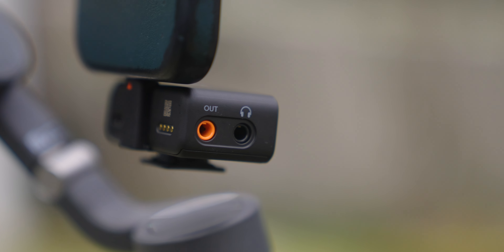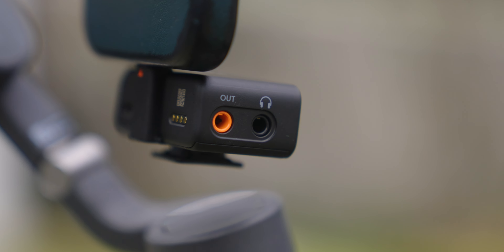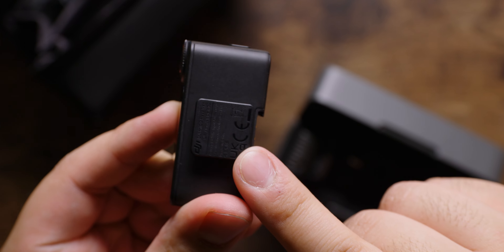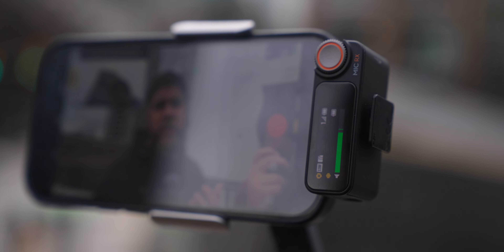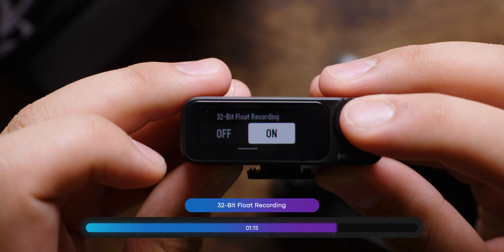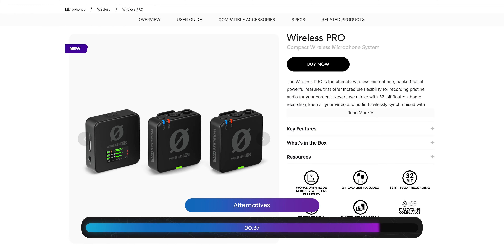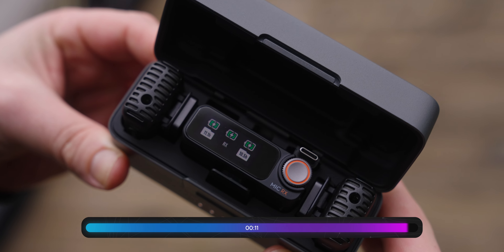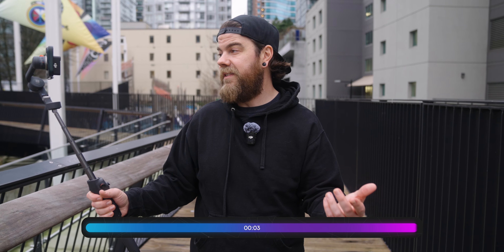DJI Mic 2 Review: The Best Lav Mic For YouTube?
DJI has released the successor to its popular wireless lavalier: the DJI Mic 2. Is it worth the upgrade from the original DJI Mic? What new features does the DJI Mic 2 have? Find out in our five minute review!

00:00 Introduction
00:19 Design improvements
00:53 Transmitter improvements
02:15 Receiver improvements
02:50 Recording modes
03:04 Lightning connector limitations lifted!
03:22 Battery life
03:33 Noise cancellation microphone
03:58 32-Bit Float Recording
04:38 Alternatives
05:05 Should you buy the DJI Mic 2?

DJI Mic vs. DJI Mic 2
DJI Mic vs. Mic 2